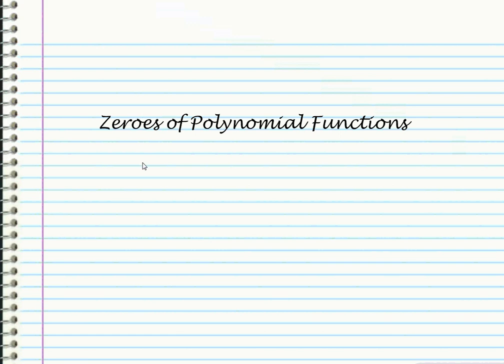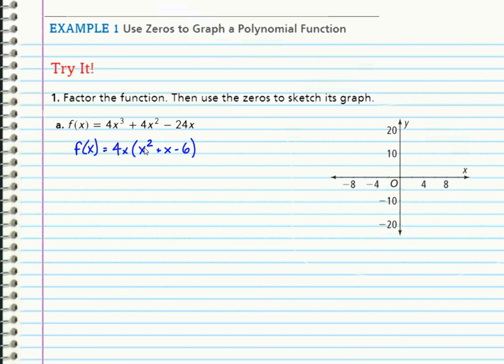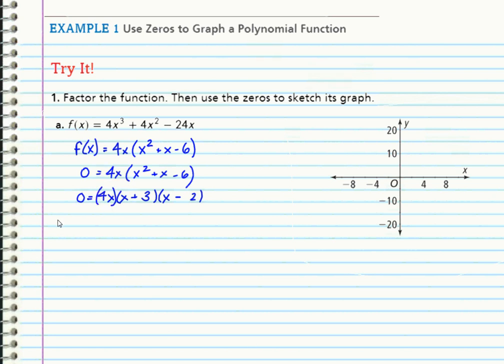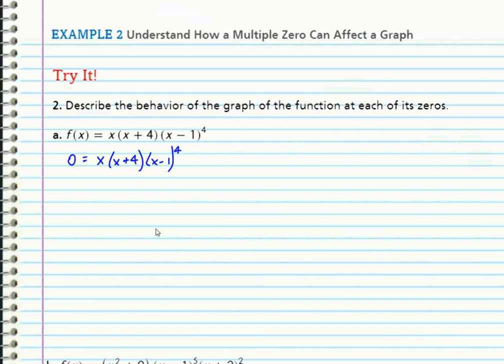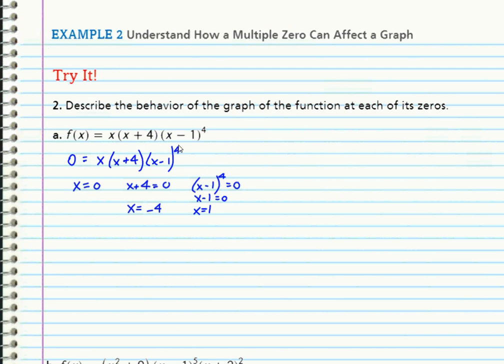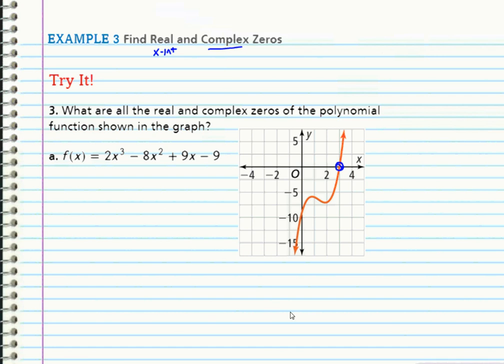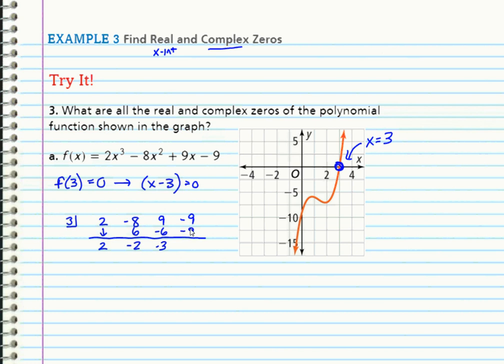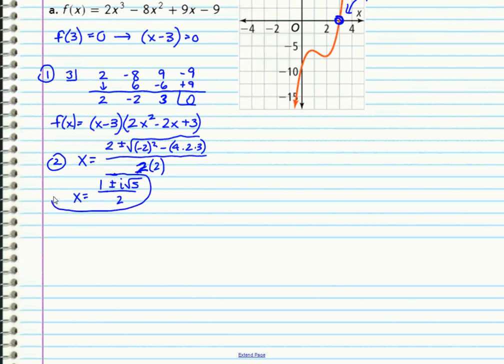3.5 Notes: Zeroes of Polynomial Functions